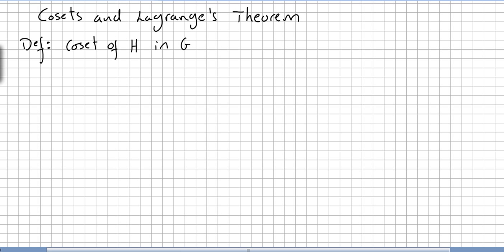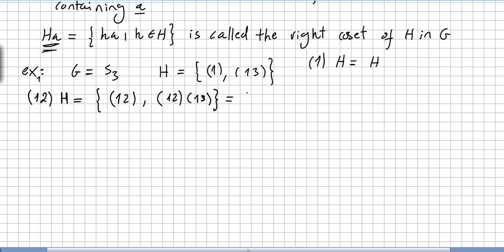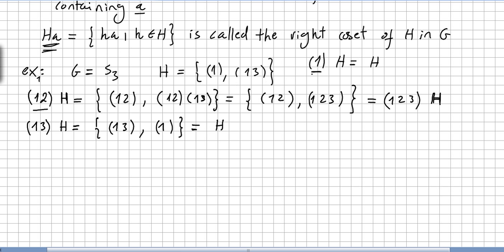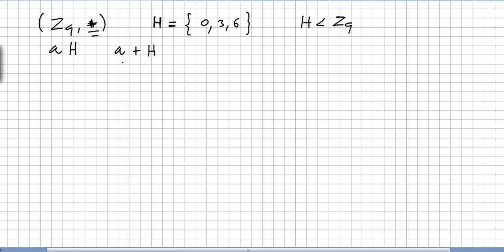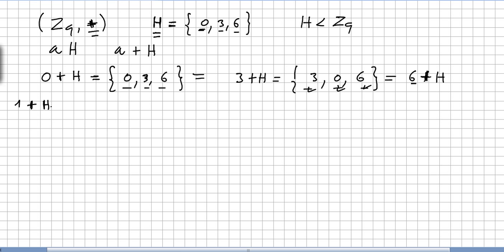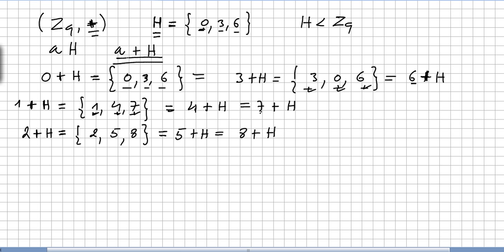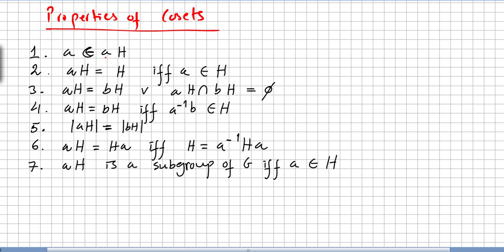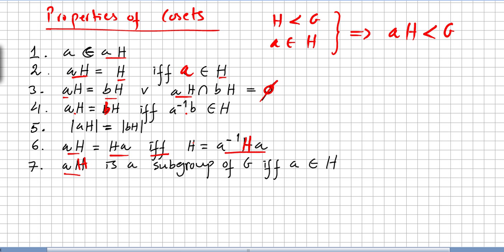Group Theory 36, Cosets